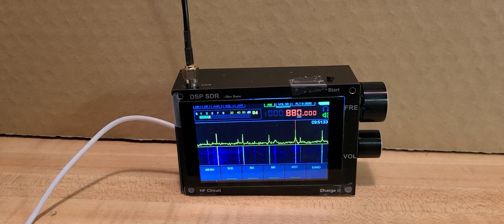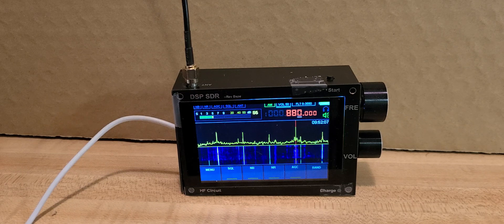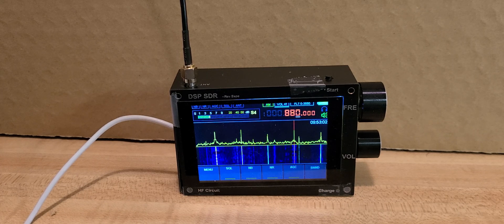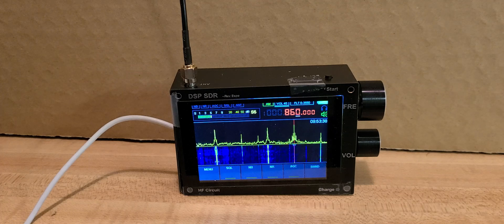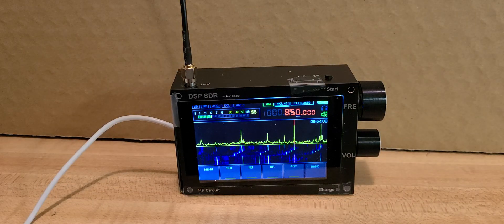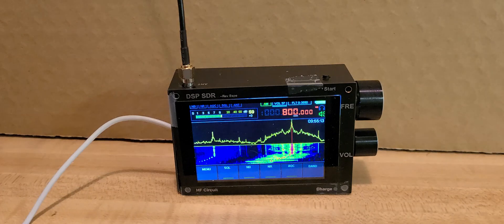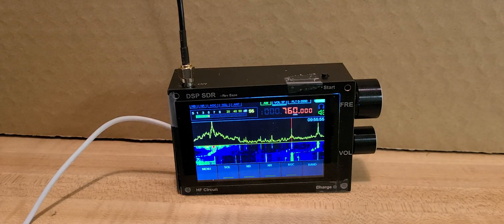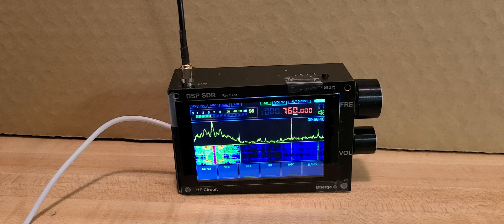Testing YouLoop antenna on Mediumwave with the DSP SDR receiver very directional antenna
Like all loops, the YouLoop definitely is a very directional antenna, mediumwave performance seems to be nice